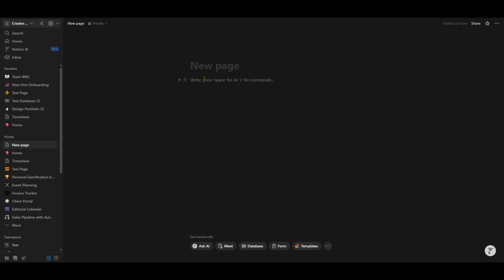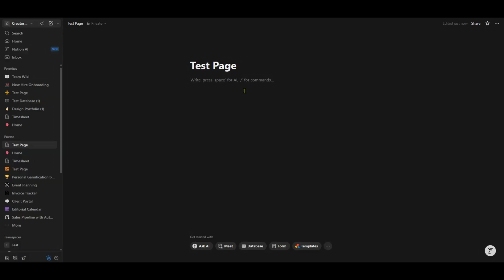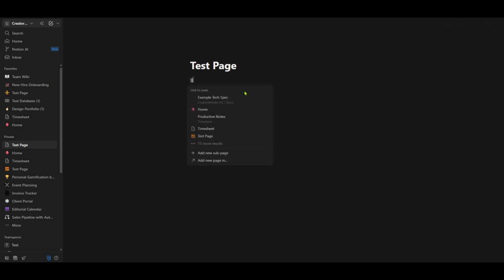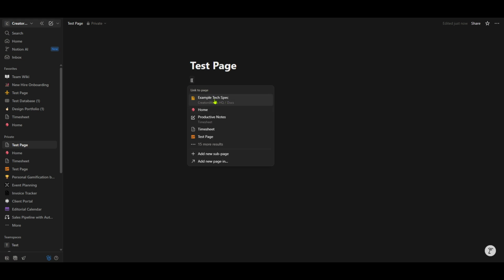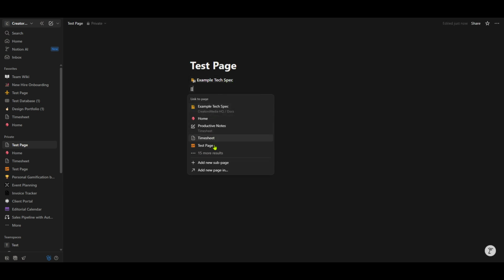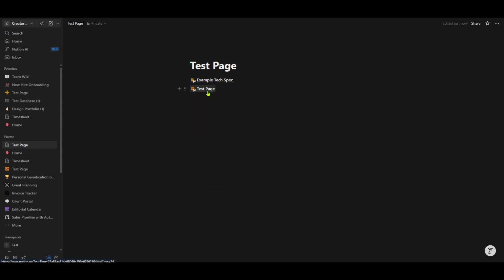How To Build A Navigation Sidebar On Notion [2025 Guide]